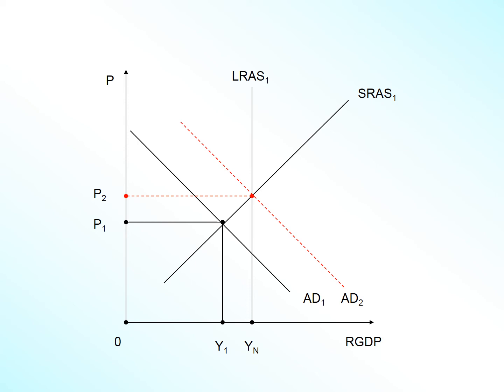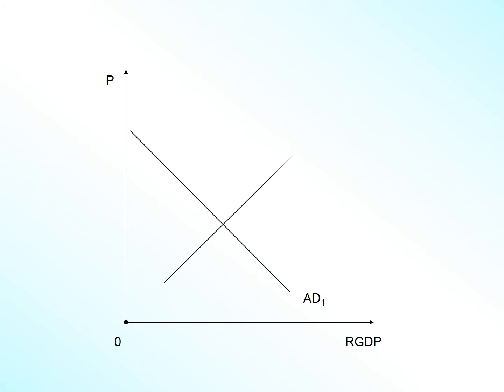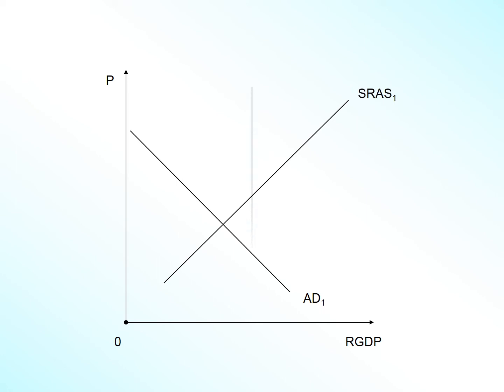ADAS Expansionary Fiscal Policy v1